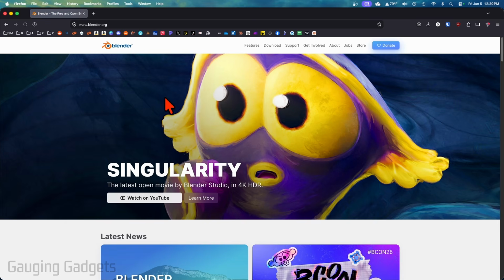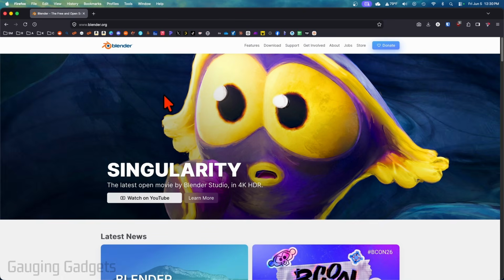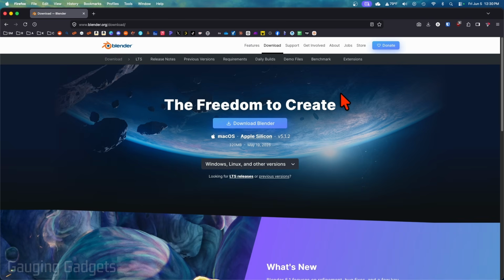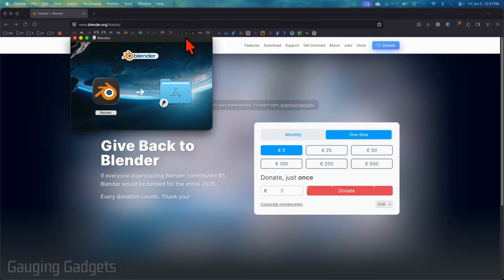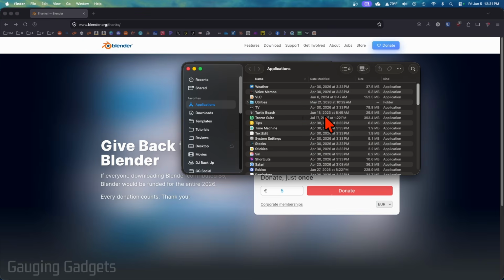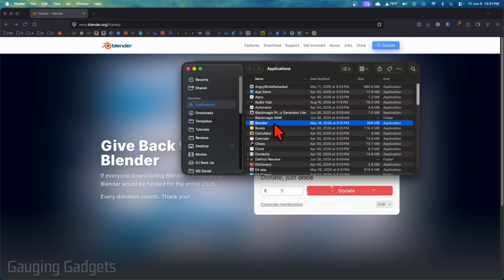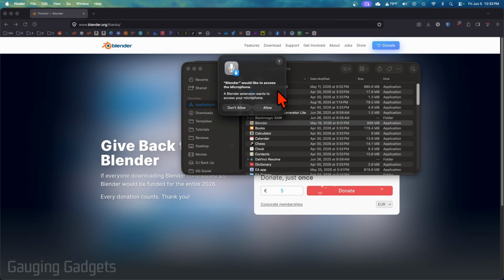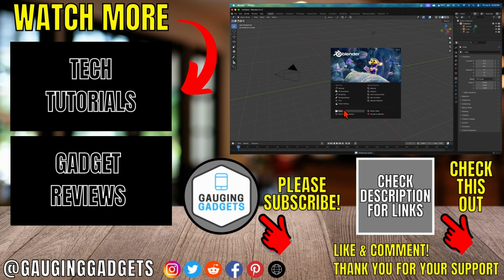How to Download Blender on Mac for FREE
Downloading Blender on Mac for free is quick and easy to do. In this tutorial, you'll learn how to download and install Blender on your Mac in 2026, covering macOS Sequoia, Sonoma, and Apple Silicon or Intel-based Macs. This means you can start creating 3D models, animations, and visual effects without spending a dime or needing any prior experience.